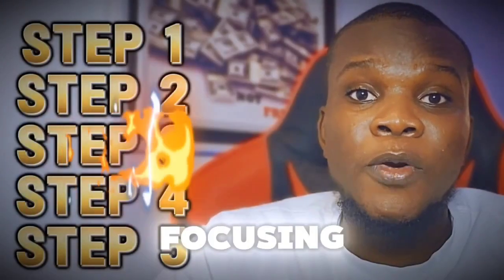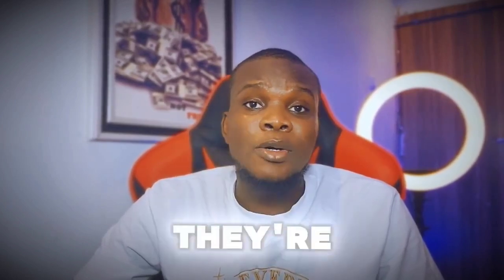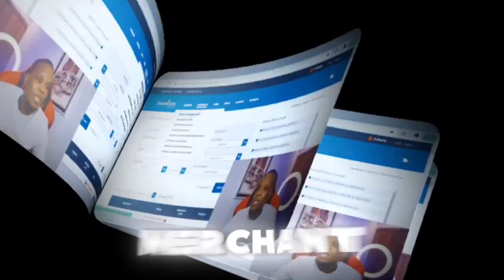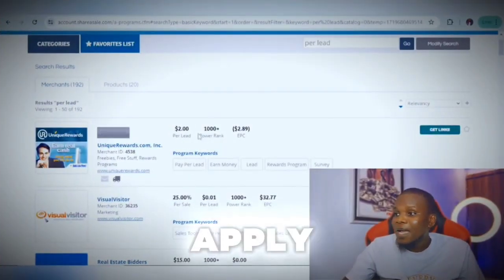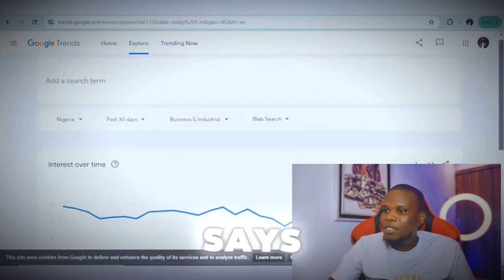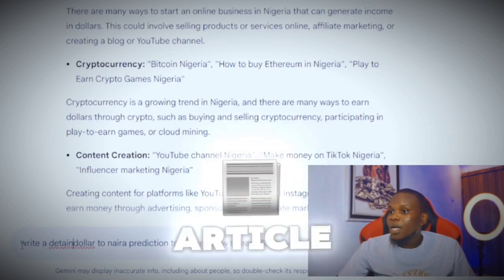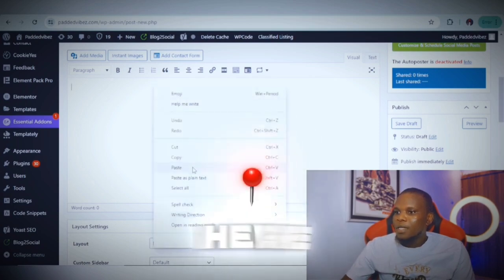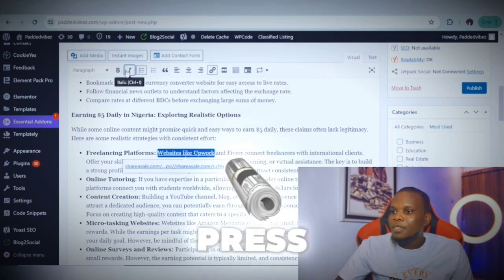How to start recommendation Business online in 2027 - Full setup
Promote Any Product in 2026 Using This Blog & Google Trend Method 🤑 100% Traffic
here is a guild on how to start a blog👇